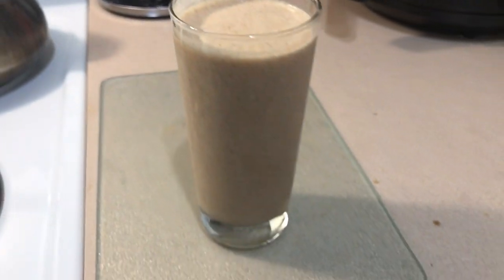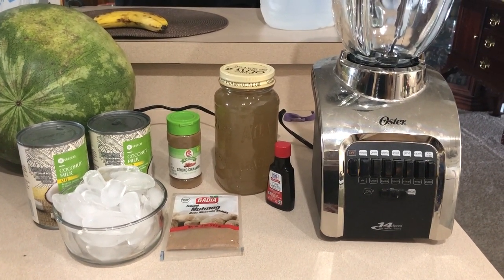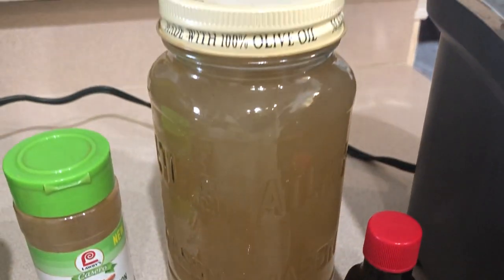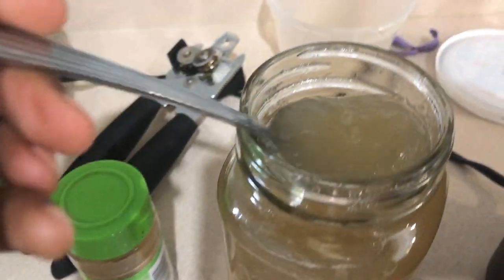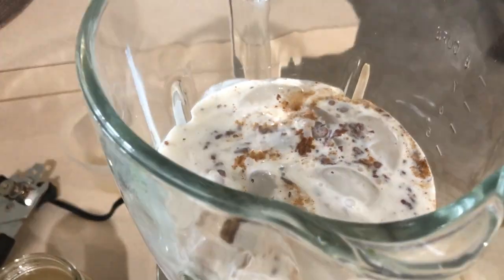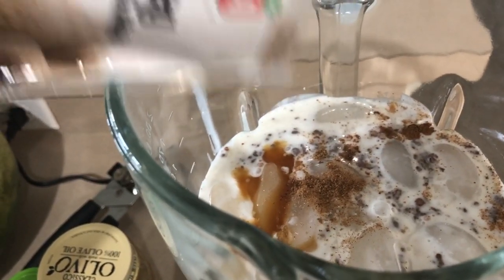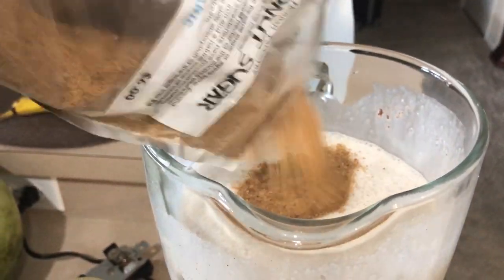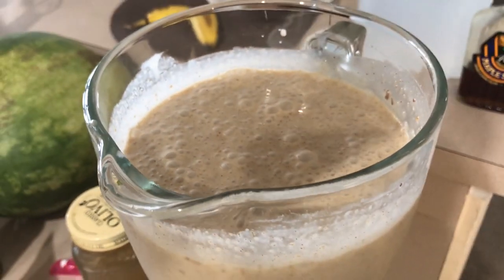BETTER THAN THE BEST VEGAN ICECREAM ! - Seamoss Drink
Wassup Yellow Gang! In this video, I am making my first ever Seamoss Drink. 1000% vegan and 100000% delicious! Health is Wealth.